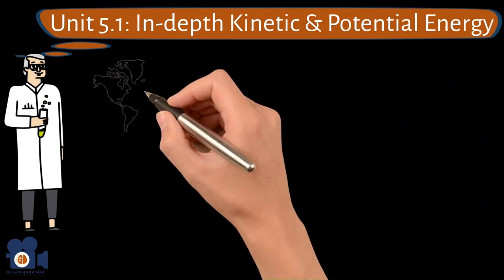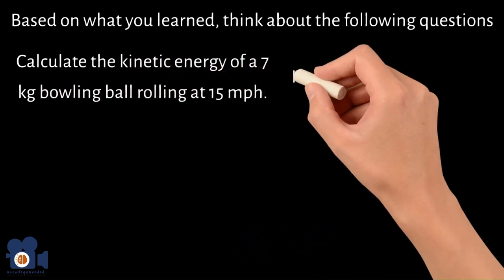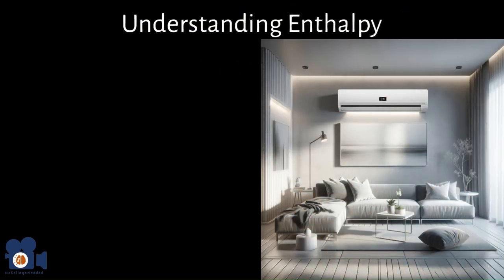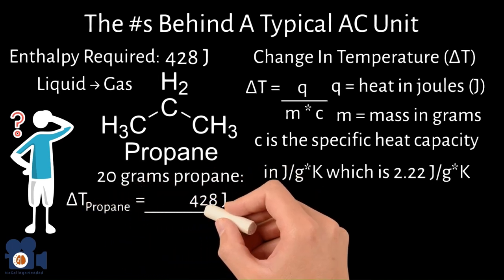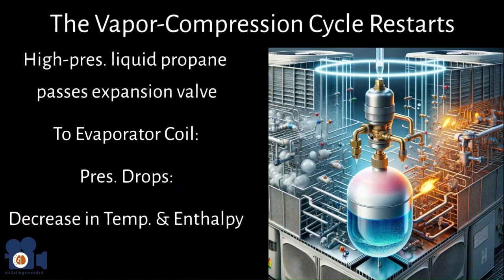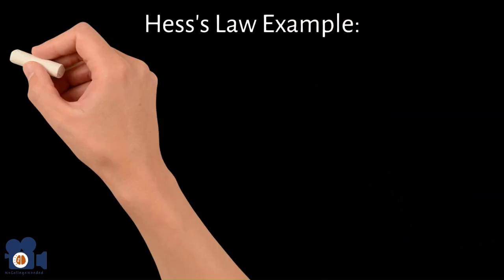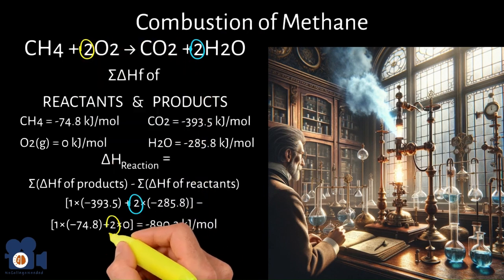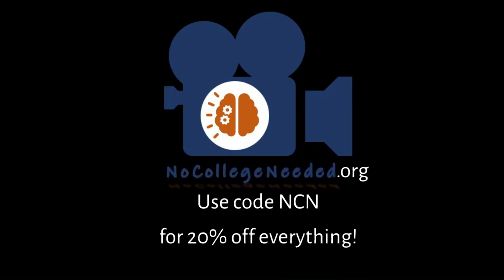Thermochemistry | Summary & Review | Explained by a Ph.D. Chemist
Dr. Bedard(Ph.D.) provides a summary and review of the key concepts of thermochemistry combining units 5.1-5.5.

Kinetic & Potential Energy:
Energy is pivotal to the interconnectedness and survival of our world, sourced mainly from the sun, influencing natural processes from photosynthesis to the human diet. Its conceptual journey, from the notion of "vis viva" to its current definition as the capacity for doing work measured in joules. Energy manifests in two primary forms: kinetic, driven by movement, and potential, derived from position, each playing critical roles in everyday phenomena and technological applications. The mathematical quantification of kinetic and potential energy underscores energy's omnipresence and its fundamental role in the mechanics of the universe and the minutiae of daily life.

1st Law of Thermodynamics:
The 1st Law of Thermodynamics, advocating for energy conservation, posits that energy in an isolated system is immutable, capable only of undergoing transformation or transference. It is demonstrated through exothermic and endothermic reactions, notably combustion and ice melting, which release and absorb energy, respectively. Combustion releases energy by breaking and forming chemical bonds, producing heat and light, whereas melting ice absorbs heat, leading to a phase change from solid to liquid, effectively cooling its surroundings.

Enthalpy:
Understanding enthalpy is essential for the functionality of air conditioning and refrigeration systems, which rely on the heat transfer principles of vapor-compression cycles and refrigerant phase changes to produce cooling effects. Enthalpy, indicating a system's total energy, combines internal energy with energy derived from pressure and volume, proving critical for managing constant pressure chemical reactions. It facilitates the distinction between exothermic and endothermic processes, exemplified by combustion and ice melting, respectively, pivotal in designing efficient cooling systems like air conditioners through refrigerant phase manipulation.

Measuring Heat/Enthalpy:
Understanding heat capacity explains phenomena like the intense heat of sun-baked metal, with water's high specific heat underpinning Earth's temperature stability. Calorimetry measures chemical heat changes, using apparatuses suited for constant pressure or volume to calculate specific and molar heat capacities. Hess's Law simplifies enthalpy change calculations, allowing scientists to predict reaction outcomes regardless of the process path. This principle, alongside the enthalpy of formation, aids in evaluating energy production and environmental impact, highlighting its importance in chemical thermodynamics and practical applications.

Energy Sources:
Addressing the critical issue of energy is pivotal for humanity's future, starting with the dietary sources of energy - carbohydrates, fats, and proteins, all of which are metabolized into acetyl CoA, the molecule essential for energy production in the human body. The energy density varies among these nutrients, with fats providing the highest calorie per gram, followed by alcohol, and then carbohydrates and proteins. On a broader scale, humans rely on five primary fuels for energy: nuclear, renewable, petroleum, coal, and natural gas, each contributing differently to the United States' energy mix.

Unit 5: Summary and Review. For more information please visit nocollegeneeded.org